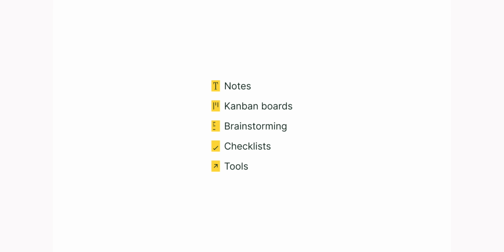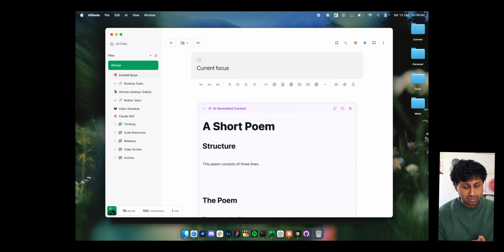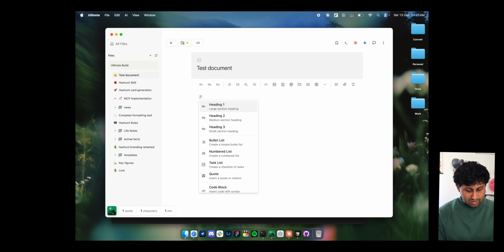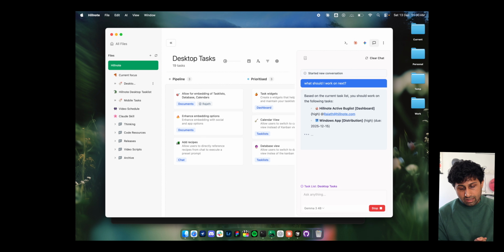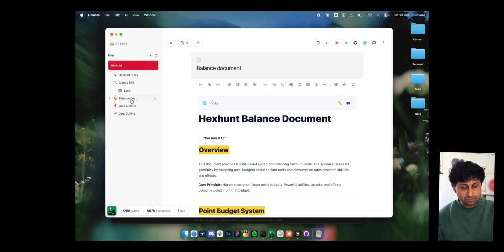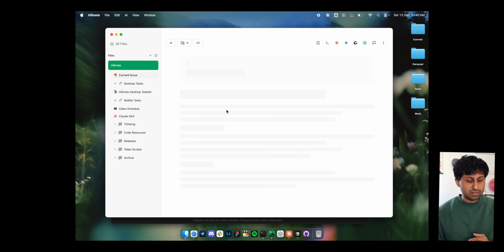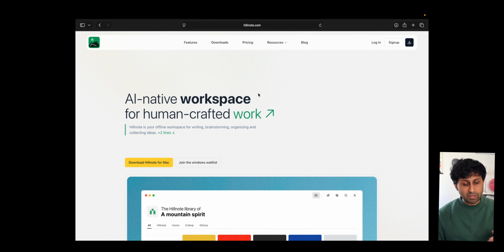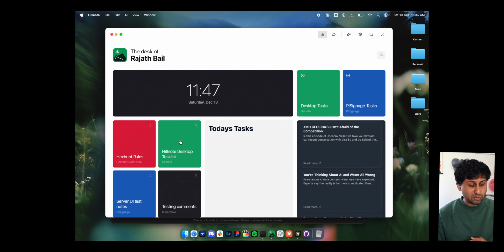An informal introduction to Hillnote!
Update: Hillnote is now available on both Mac and Windows! 🎉

In this video, I give you an overview of Hillnote and a few reasons why it might be the right choice for your next workspace.

Hillnote is a local-first markdown editor with built-in local AI, giving you a completely offline, AI-native experience. It pairs well with Claude, OpenAI, Gemini, and IDEs like Cursor. With built-in MCP support and all files stored on your machine, you can extend your Hillnote workspaces across all your tools—from Claude Code and Cursor to Google Drive sync.

What is in this video:

- Local-first markdown editing on Hillnote
- Built-in local AI (works offline)
- MCP support for tool integrations
- Overview of Kanban support in Hillnote
- Sync across Claude Code, Cursor, Google Drive, and more
- Claude code and other CLI tools within the editor

Time stamps:
00:00 Intro
00:18 Why Hillnote?
00:54 Hillnote workspaces and documents
01:45 Built in Local AI
02:24 Premium AI in chat
03: 06 Embedding files and PDF
03:30 Custom Tools in Hillnote via HTML files
04:25 Kanban boards or Tasklists in Hillnote
05:39 AI models reading your tasklist
06:00 What sets Hillnote apart
06:33 Pairing Hillnote with Cursor and other IDE's
07:27 Claude Code, Codex, Gemini CLI within Hillnote
09:19 Why Markdown is powerful & exporting markdown as skills, etc
10:16 Comments and collaborating in Hillnote
11:15 Extending your Hillnote files with NPM and Next.js
12:12 Other features
13:00 Who is Hillnote for?
14:20 Outro